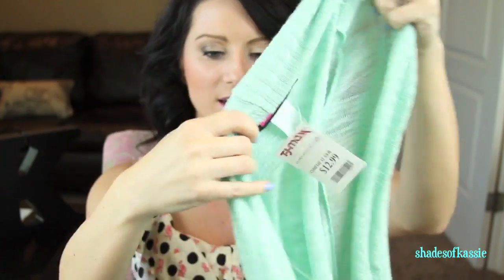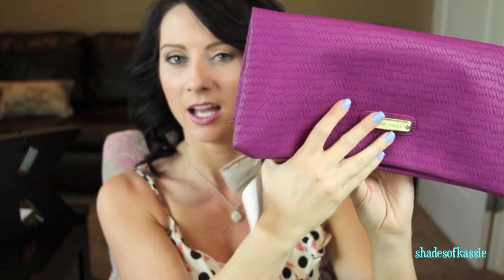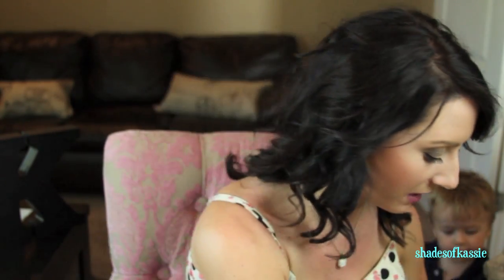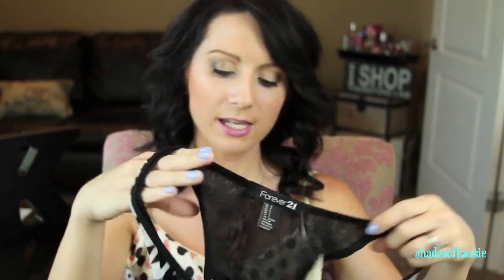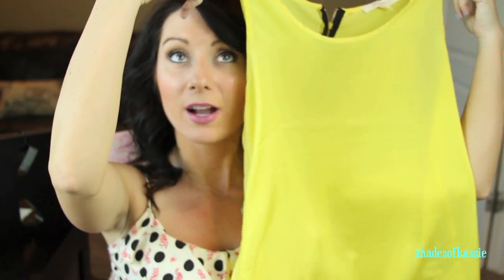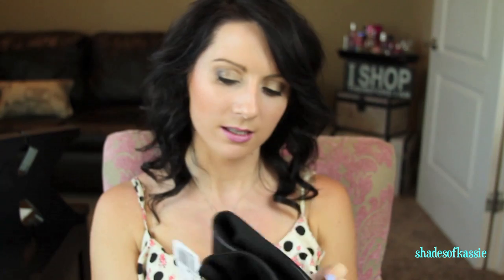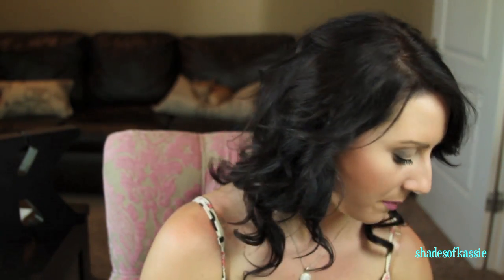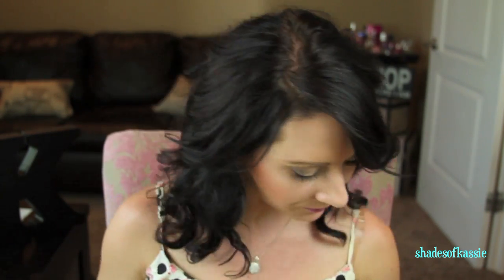HOLY FOREVER21 HAUL!!!!!!!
I hope you enjoy!!! I know my "modeling" is horrible but I wanted to show you how the clothing fits and I know that most of the outfits don't match. This is not how I would style them or wear them but I wanted to show you most of the clothes and how they fit. Please be nice. ALso let me know if you like the split screen with me trying on the clothes.

What Am I Wearing:
Clinique Stay Matte Shade 7
The Balm Sexy Mama Powder
MAC Refined Golden Bronzer
MAC Mineralized Blush Ring of Saturn
MAC Bubblegum Lipstick
Essie Bikini So Teeny
Rue21 Dress
Shopko Necklace

I NOW HAVE INSTAGRAM!
shadesofkassie